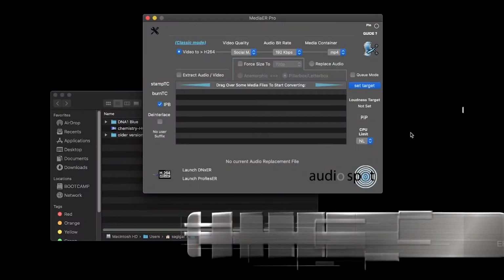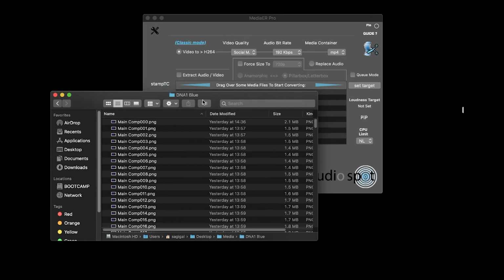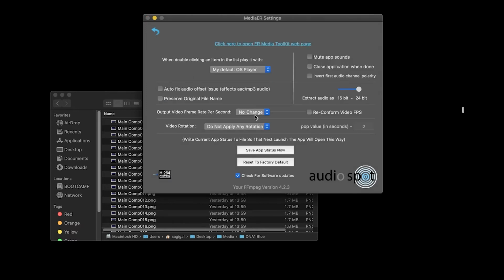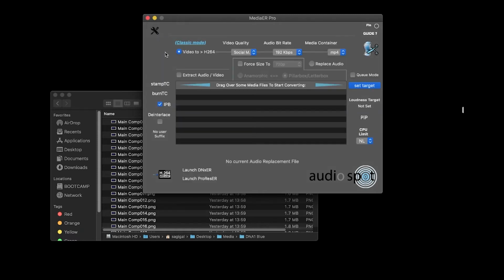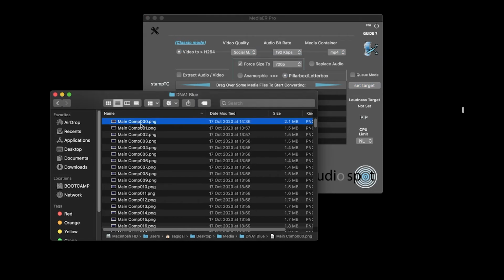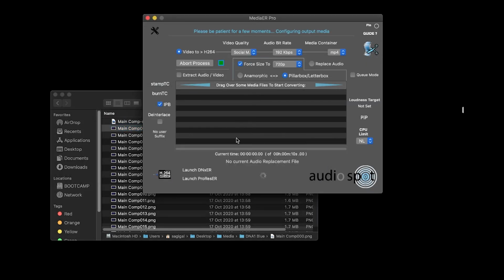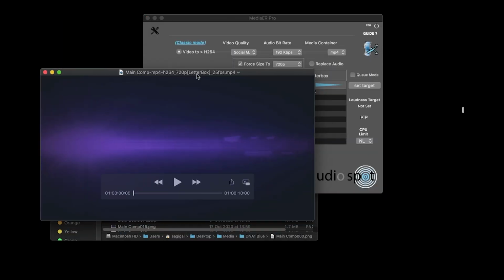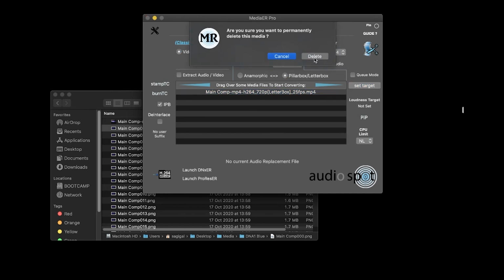Make a Video from an Image Sequence using ER Media ToolKit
A quick video tutorial which shows how to easily make a video from an image sequence using ER Media ToolKit easy to use user interface.